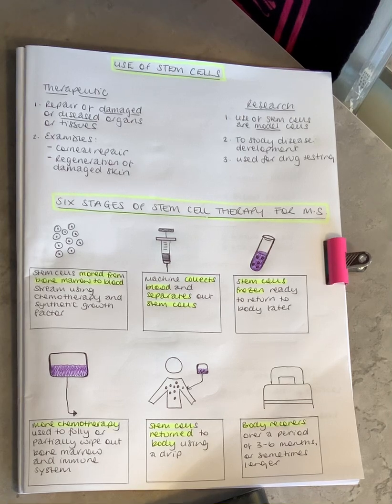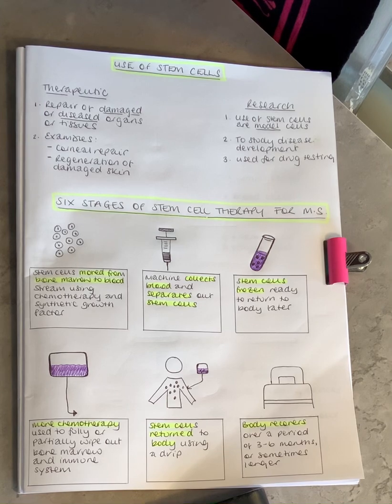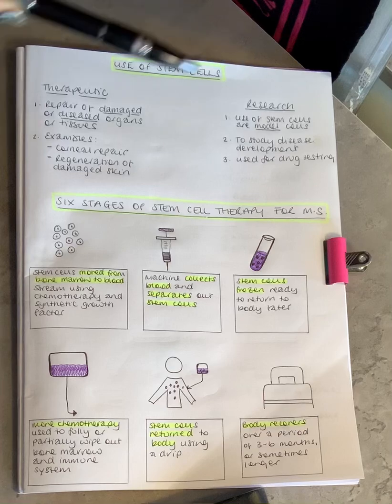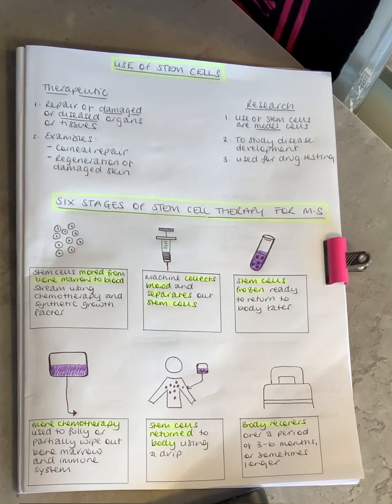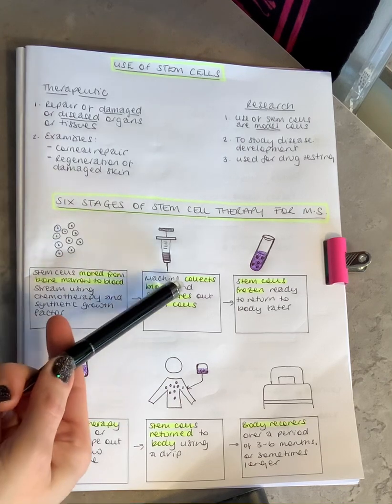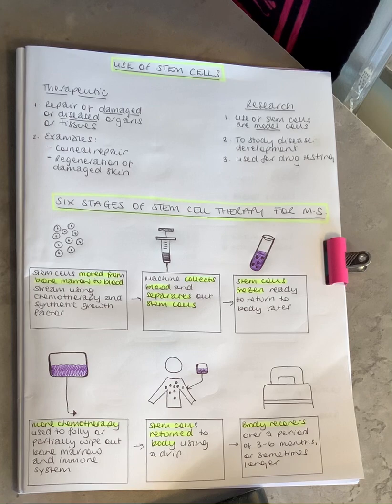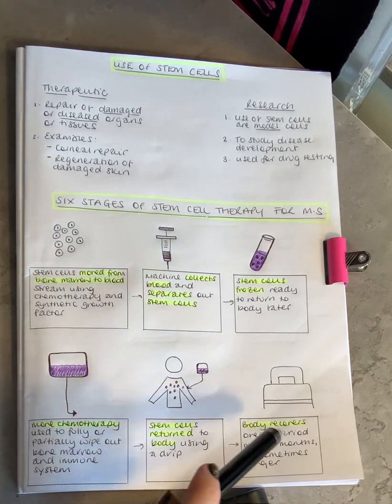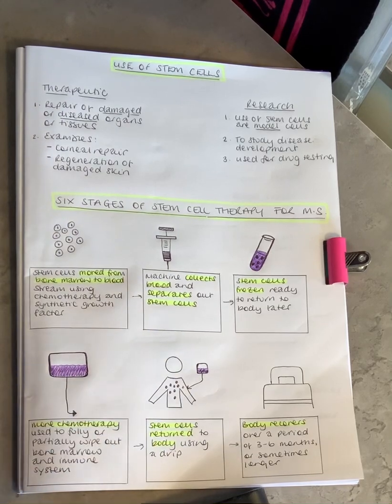Use of Stem Cells